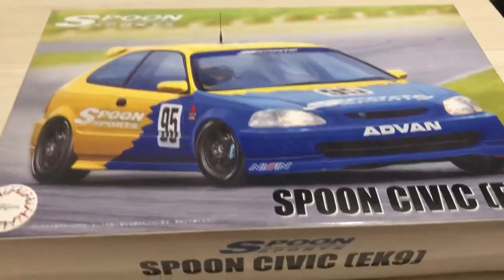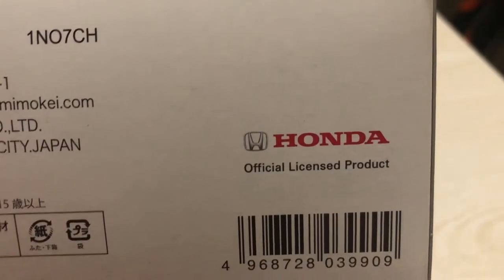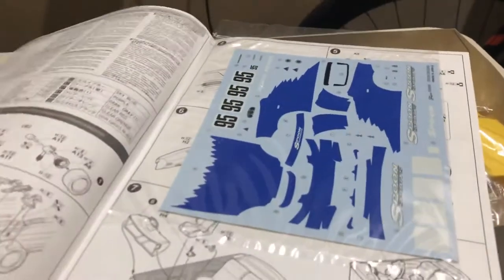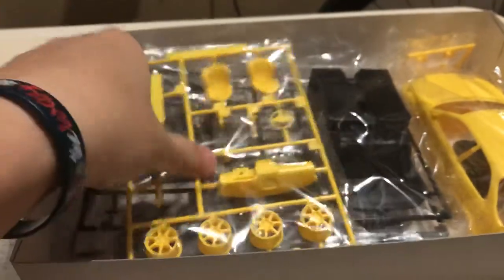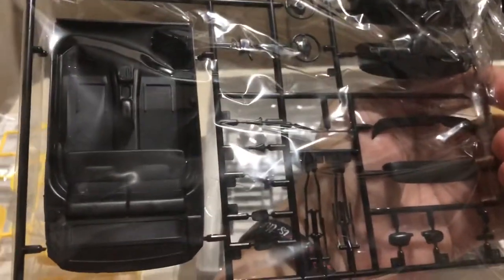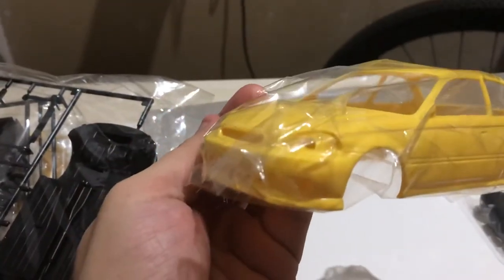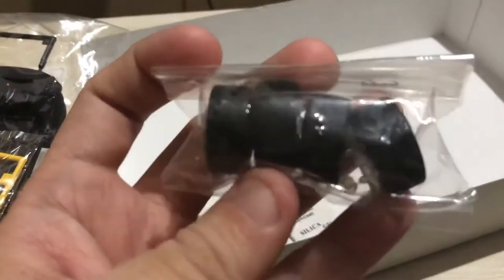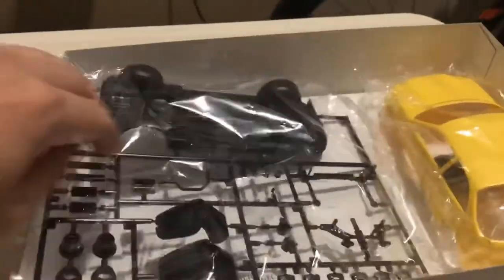1/24 Fujimi Spoon civic type r ek9 race car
Now Unboxing this kit